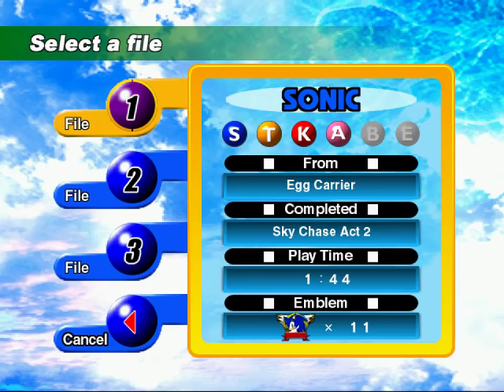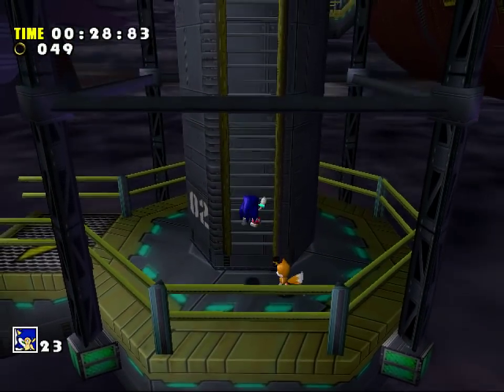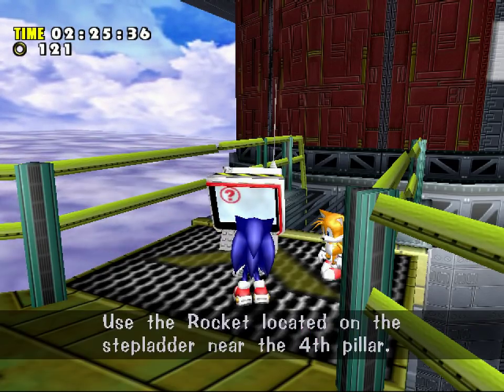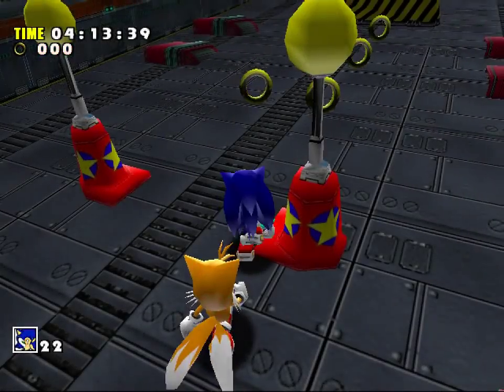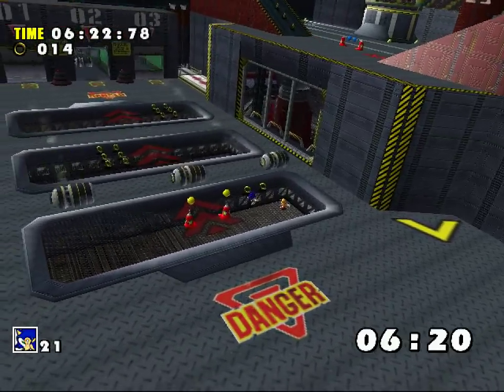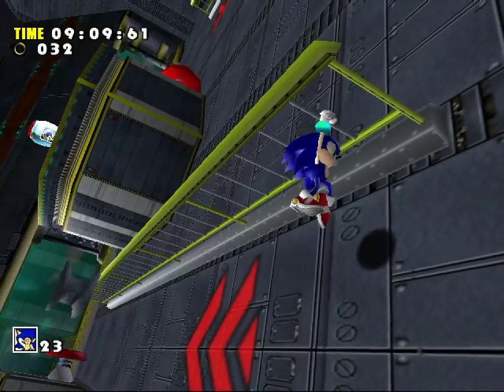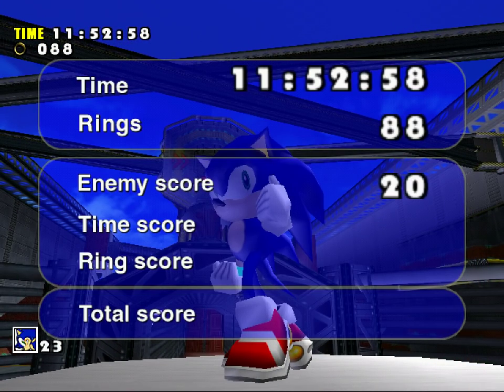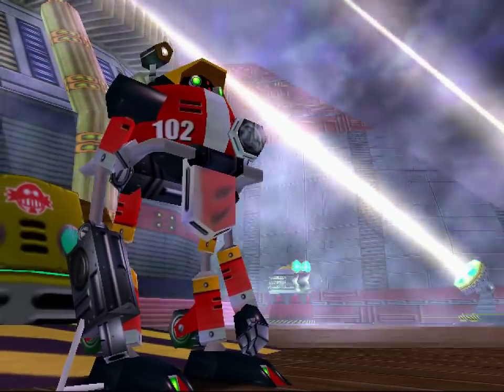All the Sonics - 272 - sky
ashes of your fallen dreams

maybe the boss should have been its own thing, but again, I kept my rings, that's my indicator apparently

this level went a lot better than I remember it going though it still feels kinda broken in parts. wouldn't be surprised if this was one of the later levels finished.